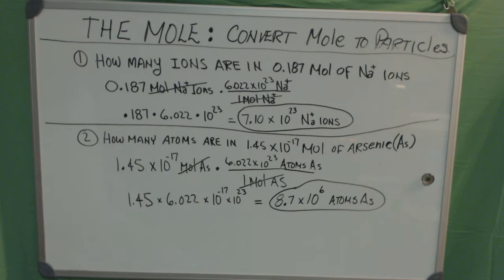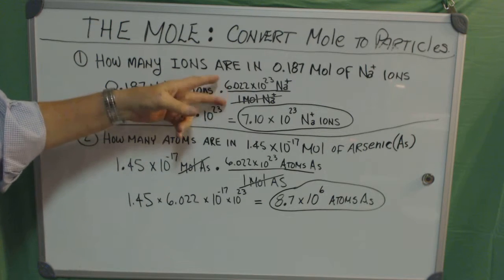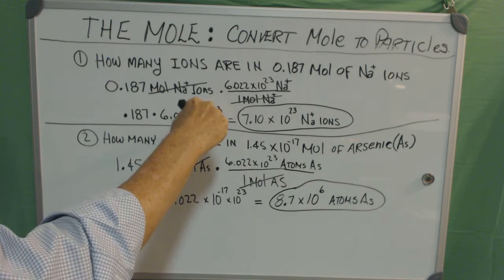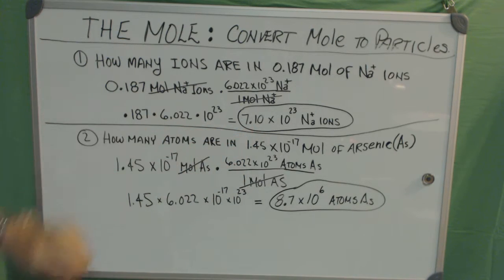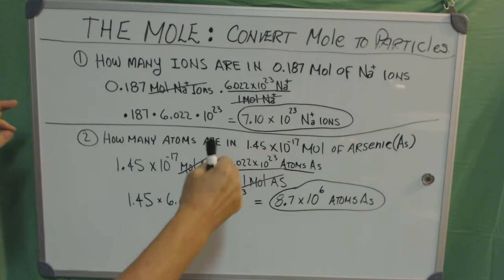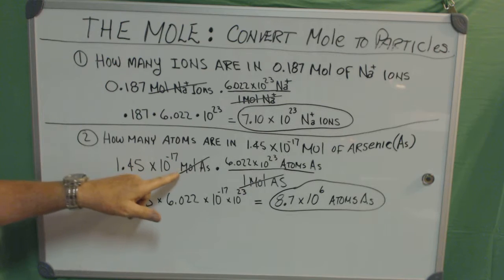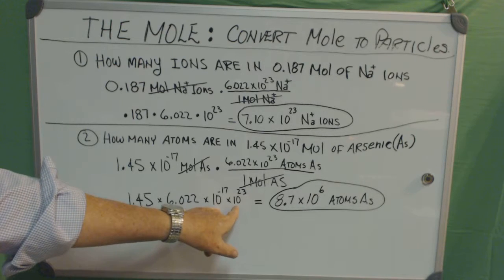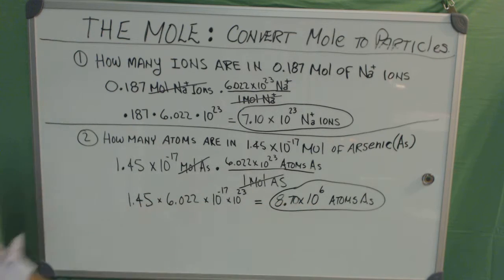Video 10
Converting moles to particles, p228.